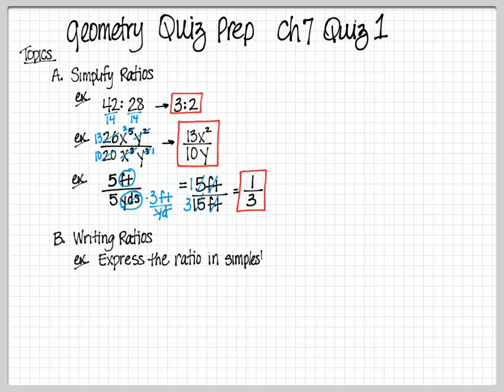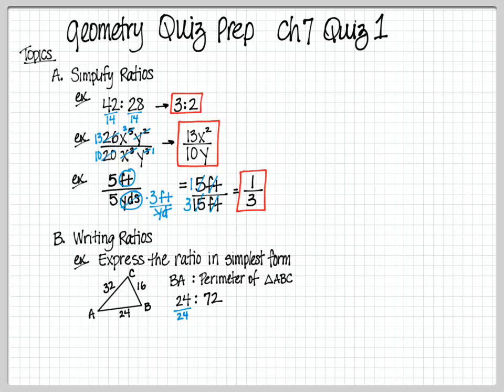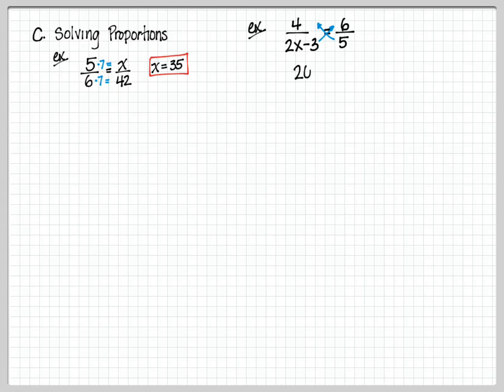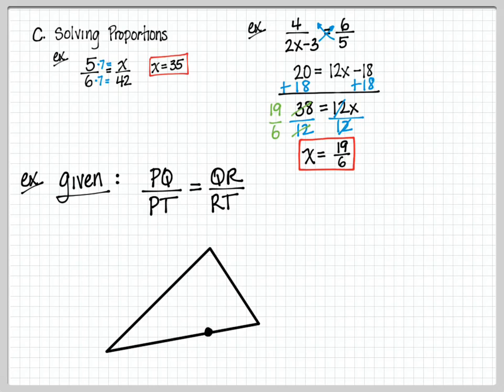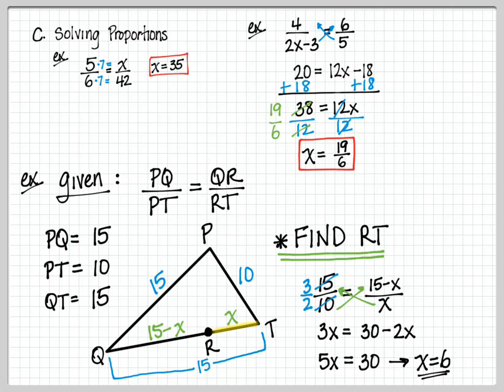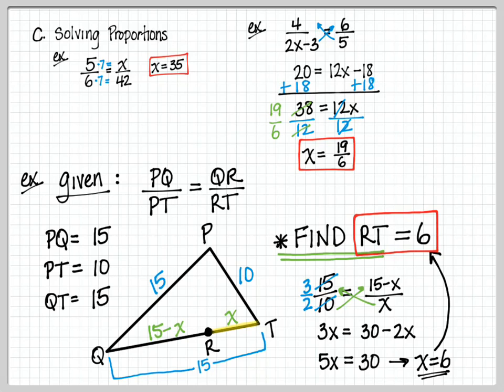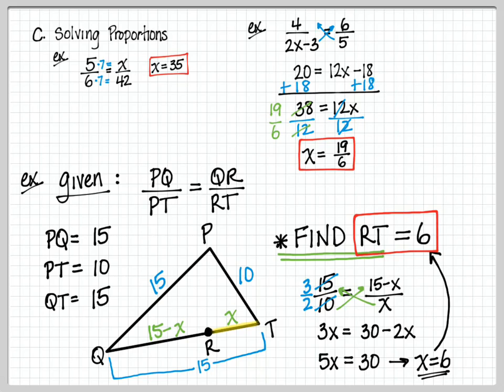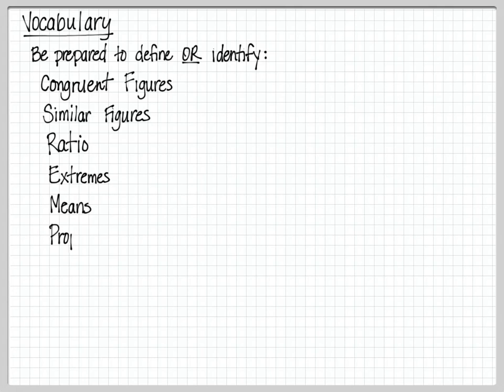geom Ch 7 Quiz 1 review